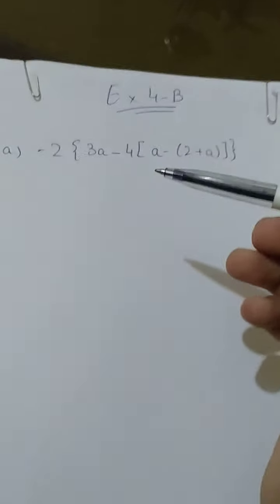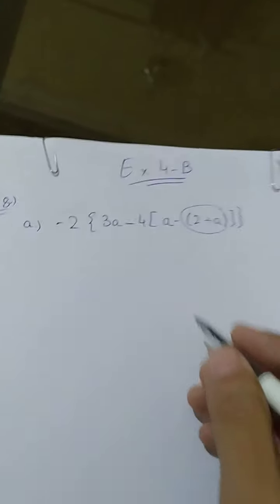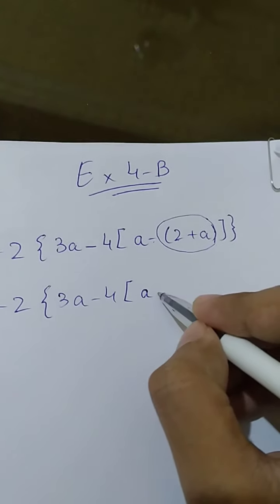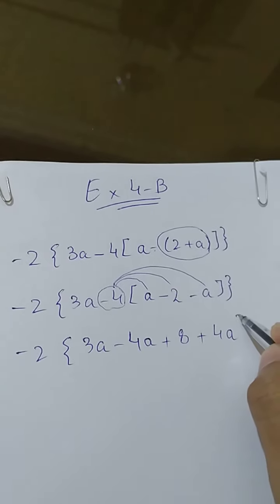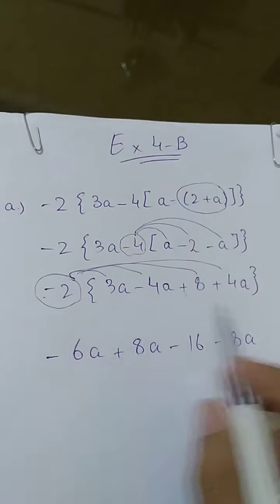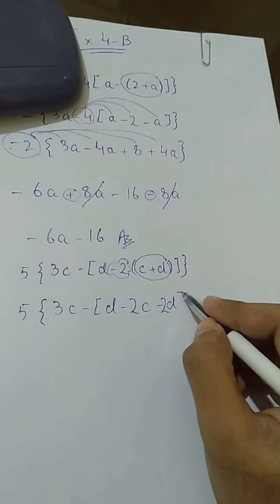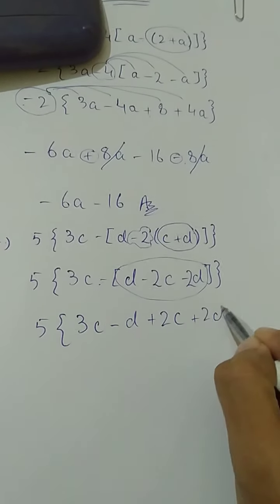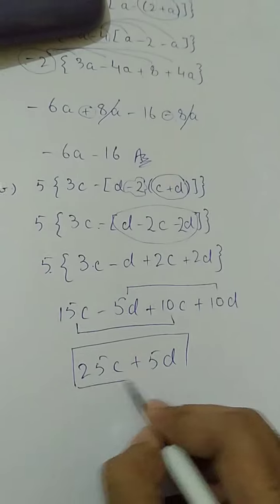Book D1 | Ex 4B Q8